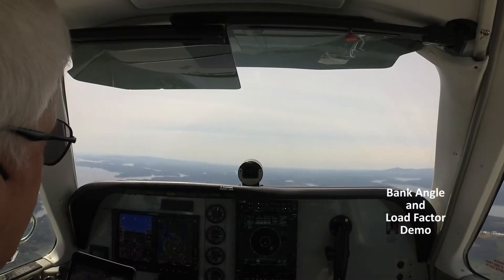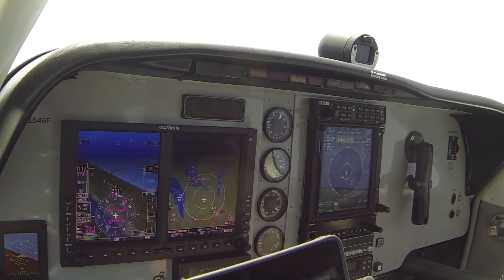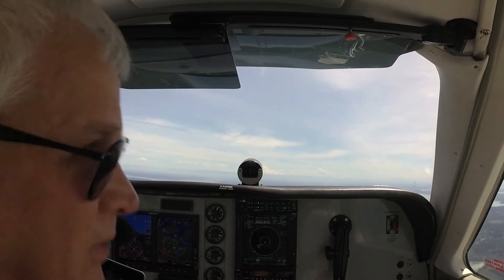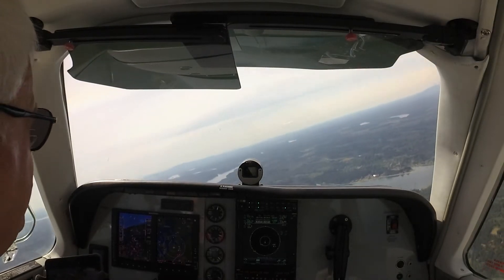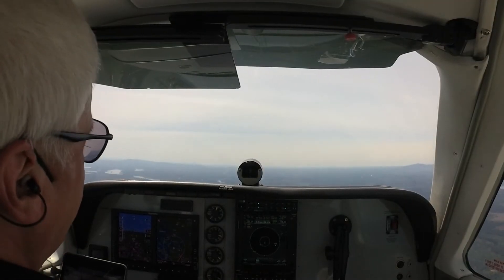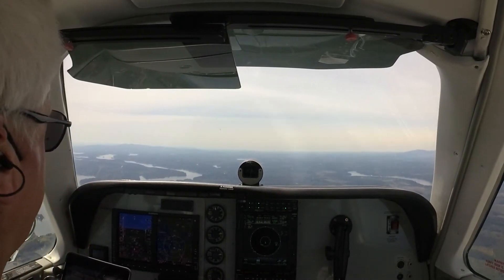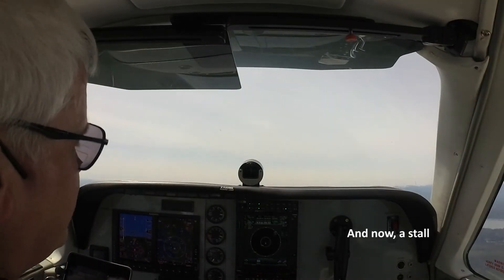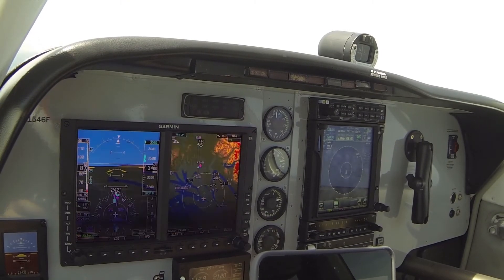Bank Angle--Load Factor Demo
Here's a quick demonstration of why bank angle alone doesn't cause an increase in stall speed. The familiar diagram in the Airplane Flying Handbook and similar aviation manuals that many pilots believe associates bank angle with an increase in stall speed actually shows the relationship between load factor and stall speed. The chart assumes a level turn. As you can see in this demonstration, if you don't pull back on the yoke or stick, the airplane won't stall just because you roll into a turn. To induce a stall in a turn, you must increase the angle of attack by adding up-elevator, which also increases the load factor, and it's load factor, not bank angle, that raises the stall speed.

(And, yes, I'm testing more camera configurations to eliminate the rolling artifact that appears on the Garmin G500 PFD.)